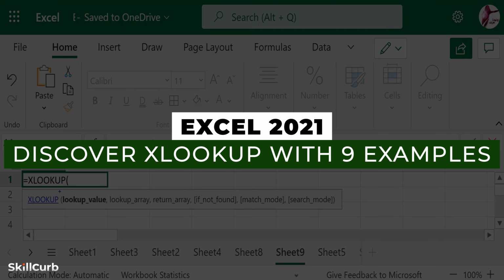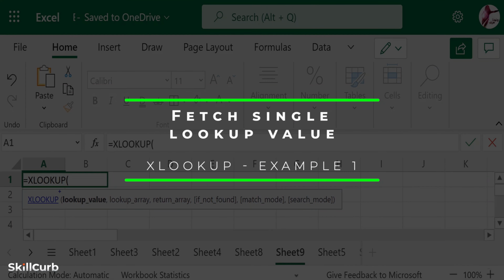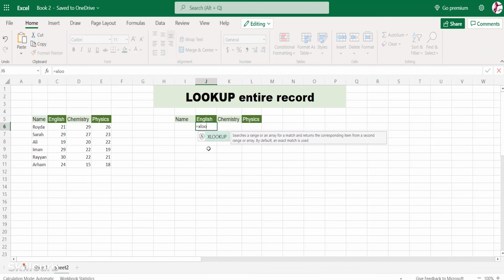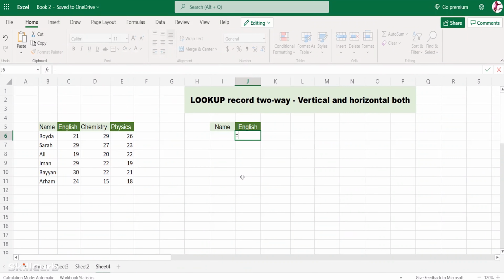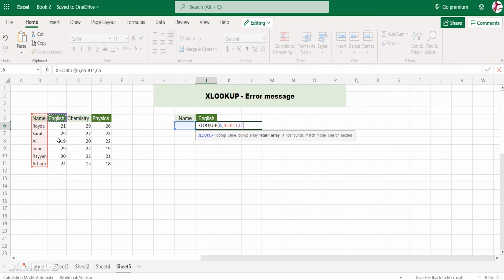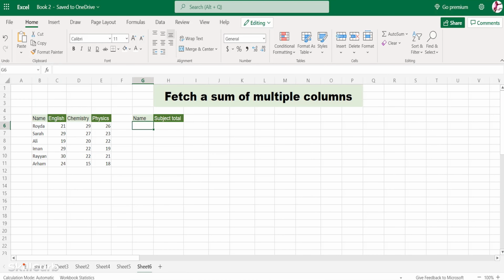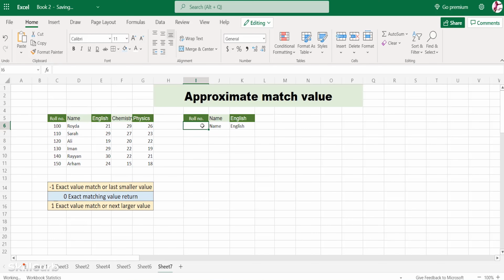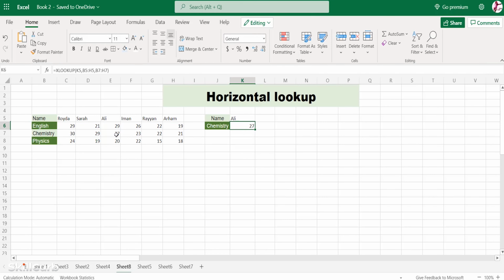How to use New EXCEL 2021 XLOOKUP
In this video we will be learning how to use the xlookup function in excel, since it helps us to speed up our work and create and find records for us without having to do it manually.

TIMESTAMPS:
00:40 What is XLOOKUP
01:12 Access to XLOOKUP?
01:38 XLOOKUP Function Syntax
02:16 Example 1- Fetch a single Lookup Value
03:24 Example 2- Fetch from left or right side of record
03:58 Example 3- Lookup and Fetch an Entire Record
04:56 Example 4- Two Way Lookup Using XLOOKUP (Horizontal & Vertical Lookup)
07:35 Example 5- When Lookup Value is Not Found
08:23 Example 6- Fetch within Multiple Ranges
09:37 Example 7- Fetch a sum of multiple columns
10:25 Example 8- Approximate Match with XLOOKUP
12:57 Example 9- Horizontal Lookup